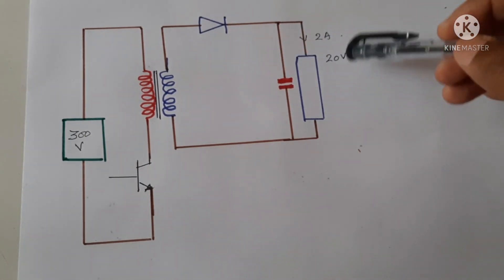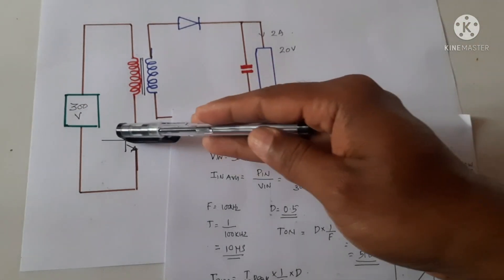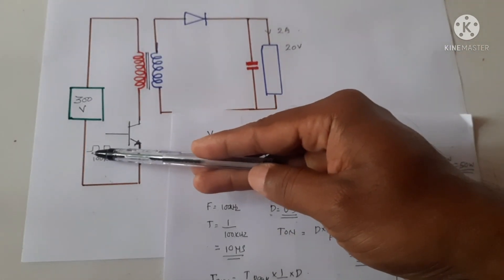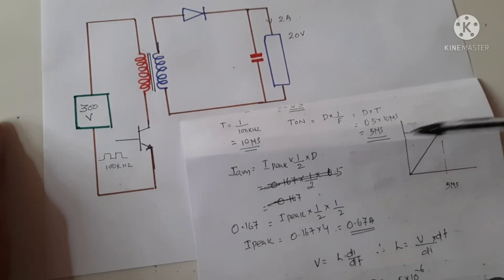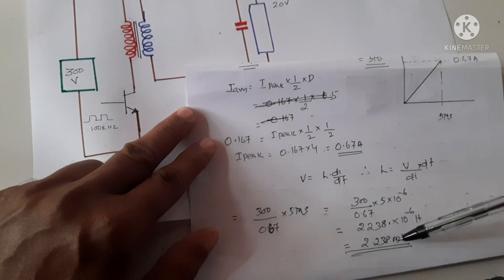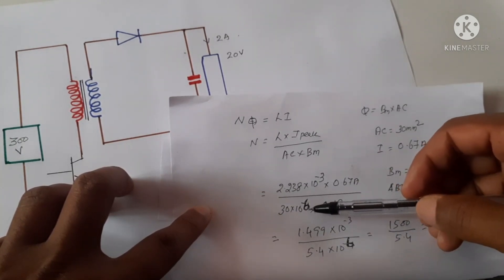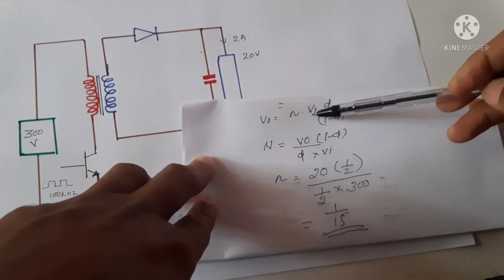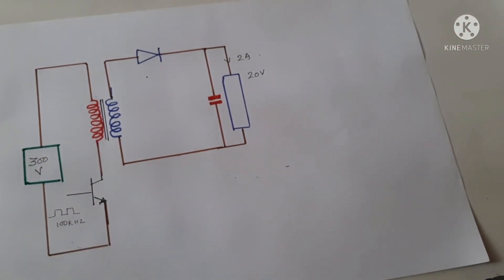How to make flyback Transformer|No of turns in primary & Secondary of flyback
This video explain how we can calculate the inductance of the primary of flyback transformer and there by the number of turns of the primary and secondary.